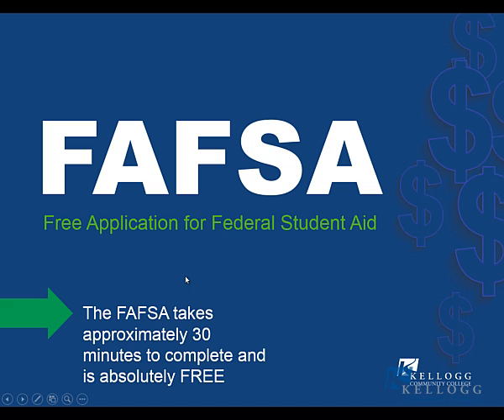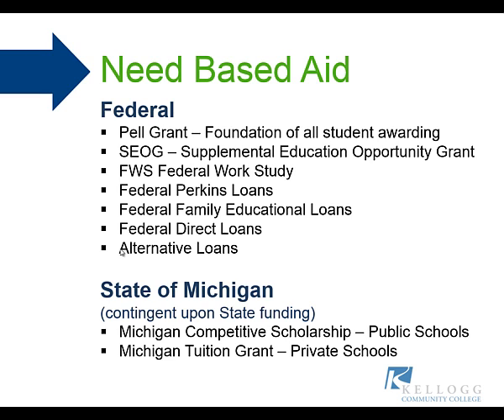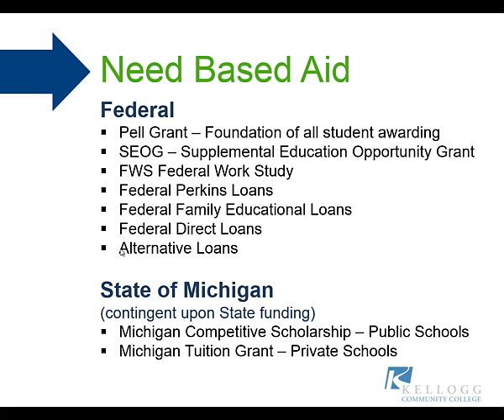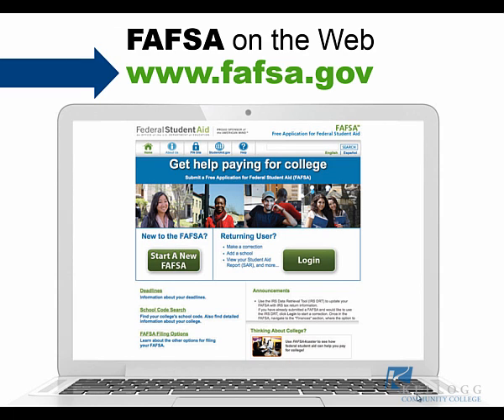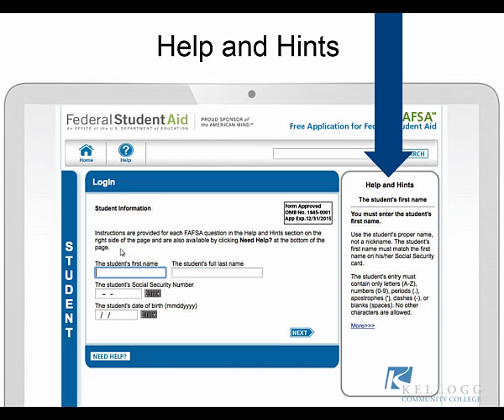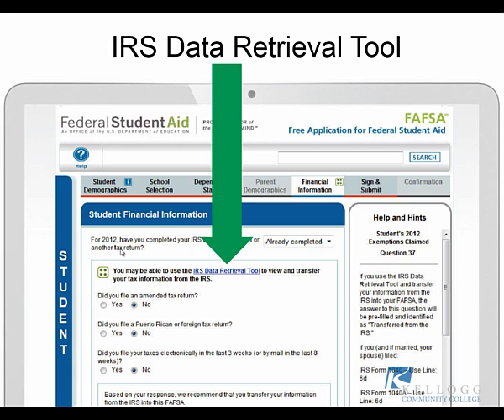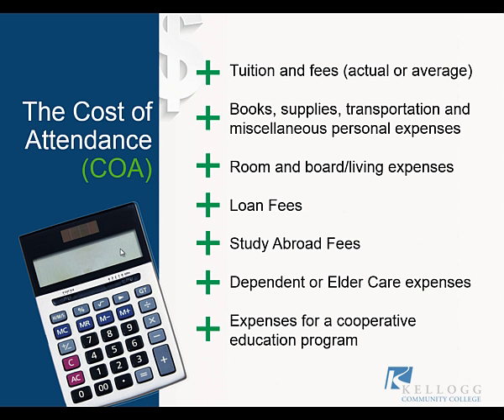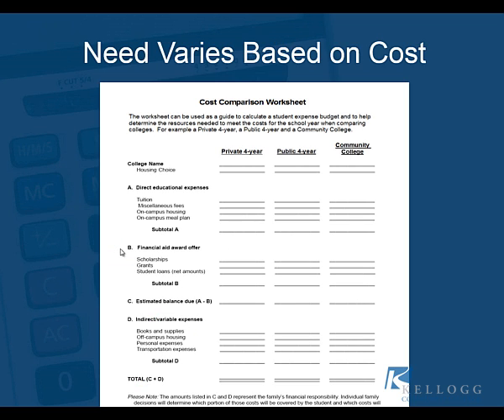Financial Aid Overview: Applying for Financial Aid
A financial aid overview including information on applying for financial aid. For more information about financial aid from Kellogg Community College,